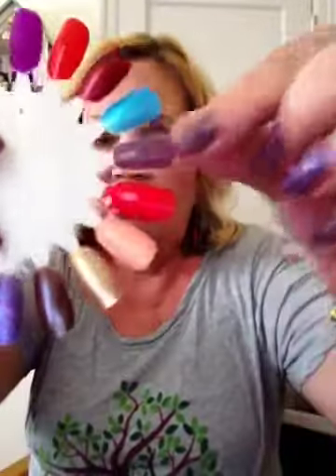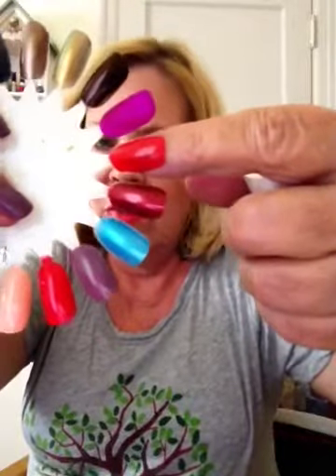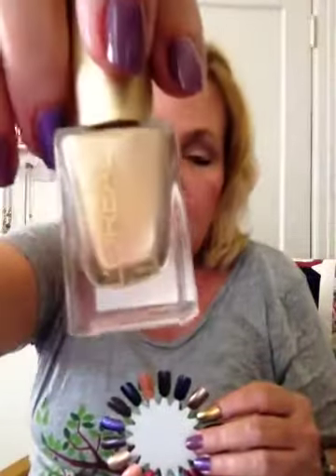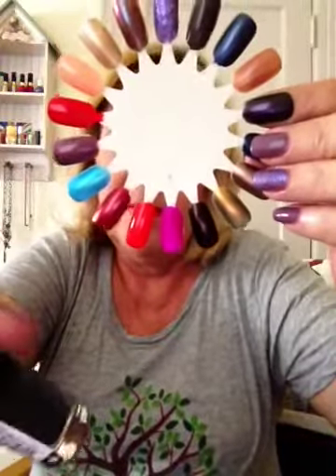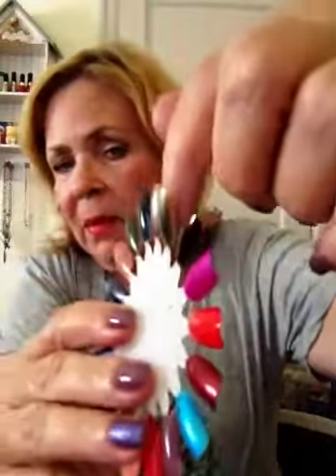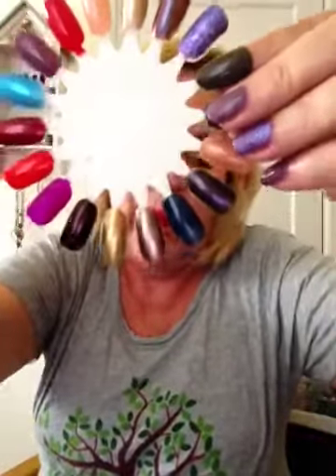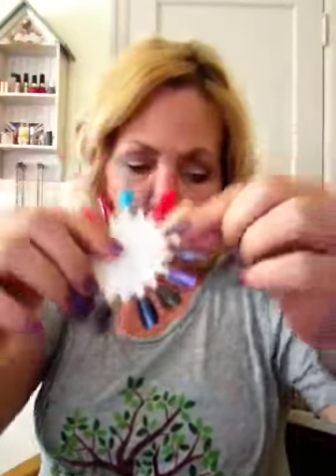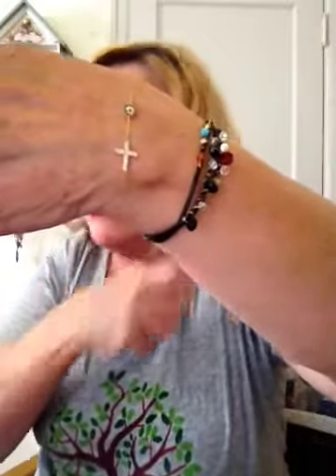My Nail Polish Collection, Part 6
This is part 6 of my nail polish collection.  I'm just about through them all!  Yea!  For more info and swatches go to my blog at middleagedbeautyqueen.wordpress.com